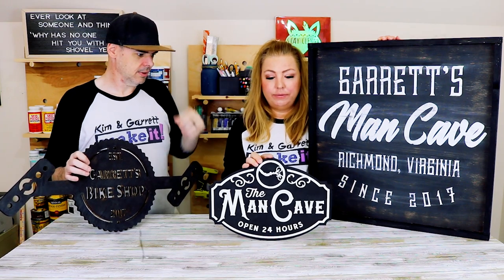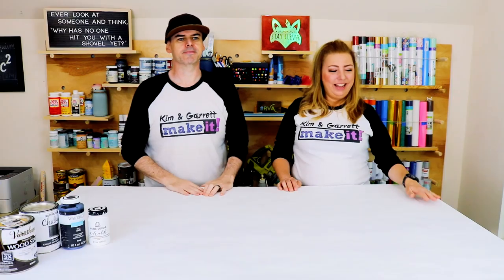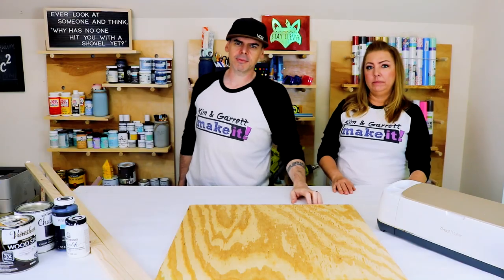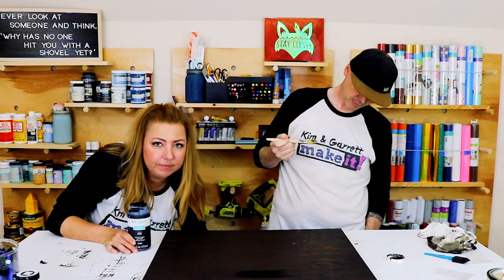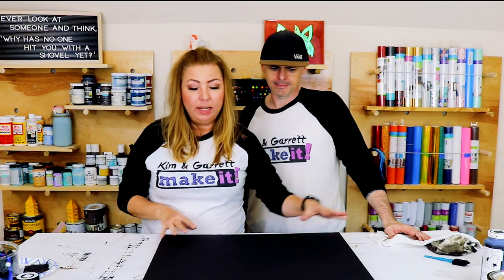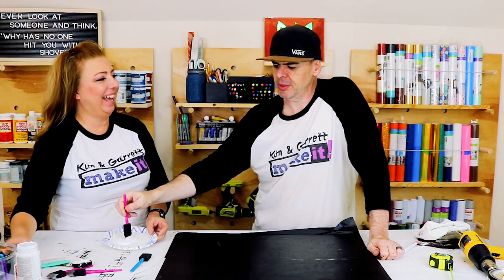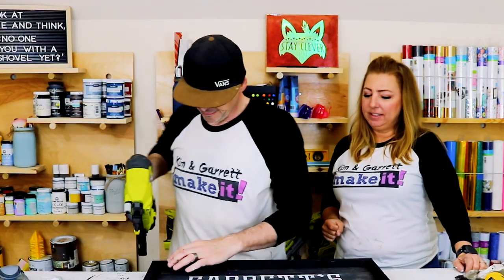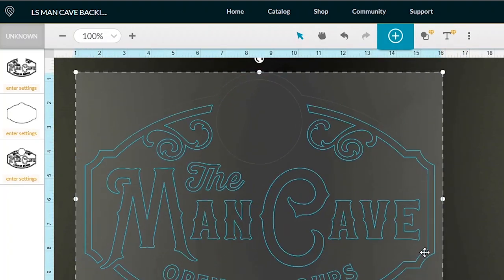3 Cool and Easy DIY Fathers Day Gifts using a Cricut, Glowforge and Xcarve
This week we made 3 easy DIY Fathers Day Gifts with 3 different tools and techniques.  We used our Cricut Maker to make a vinyl stencil for a piece of 1/2" painted plywood.  We used our Glowforge Pro Laser Engraver/Cutter to cut out and score 1/8th MDF. The third sign we used our Inventables Xcarve CNC machine to cut out 1/2" plywood, then set it on fire to finish it off. Perfect for a man cave, garage or an office.